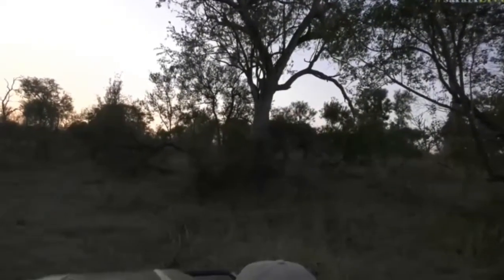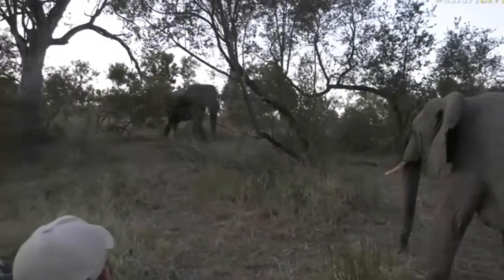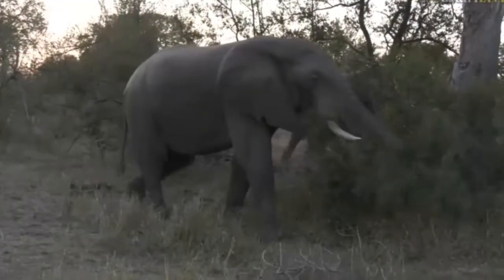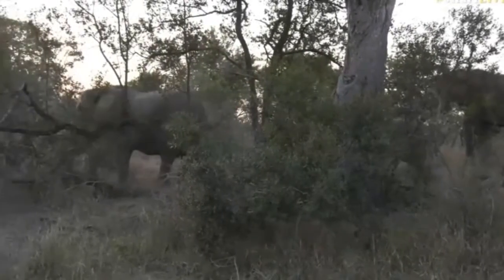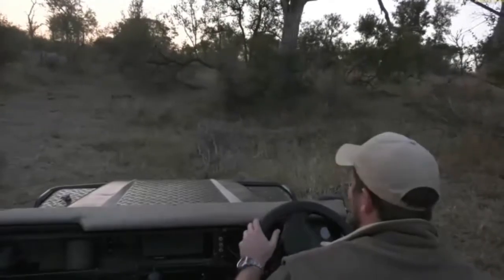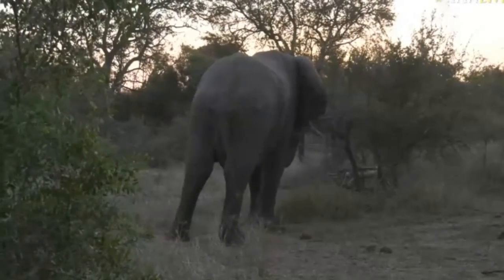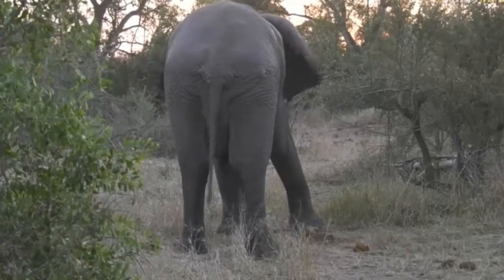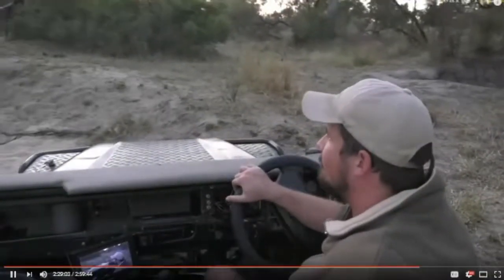Aug 11, 2017 -Sunset- Massive Large Gentle Giant